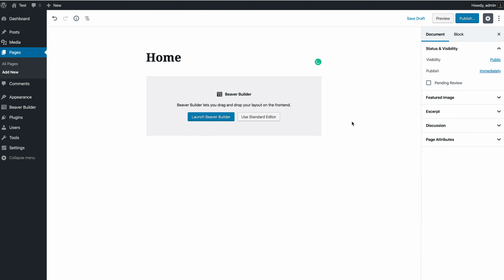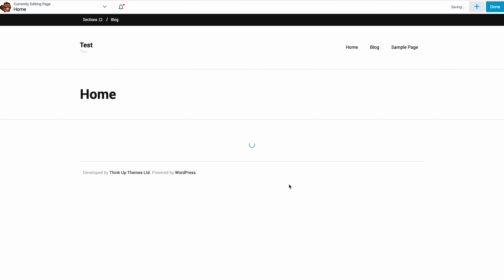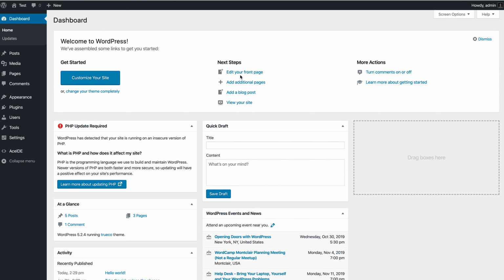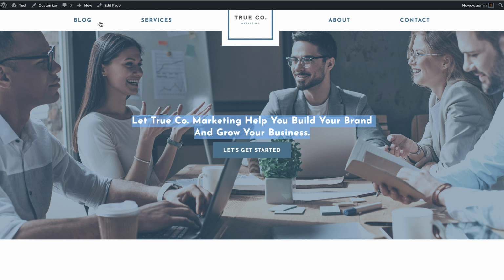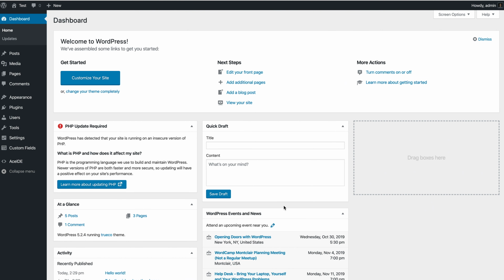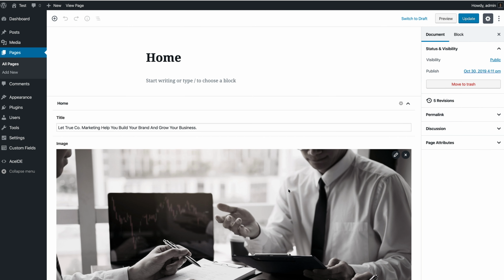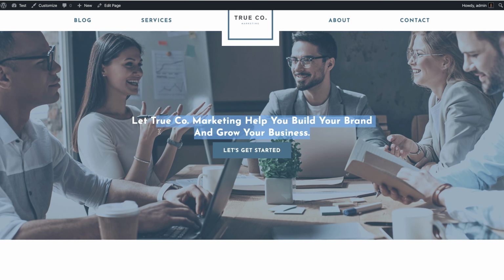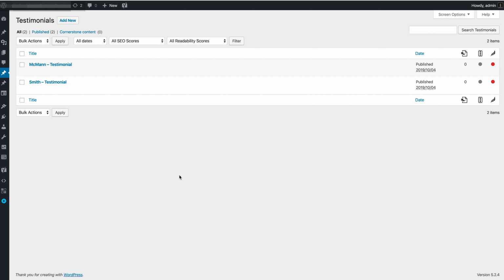The 4 Ways to Build a Website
Are you investing in a website soon? Here are 4 core concepts to help you better understand how you (or an agency) can build a website.